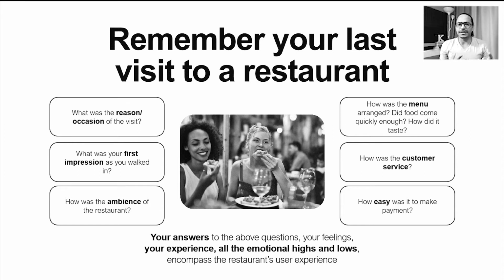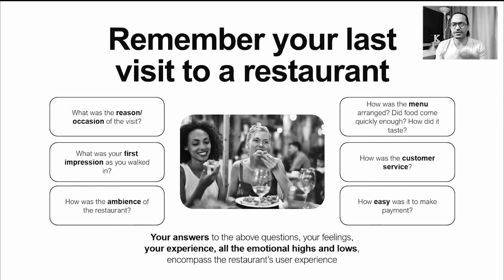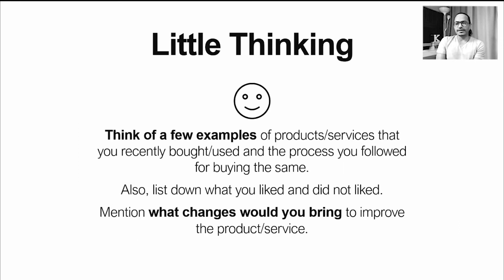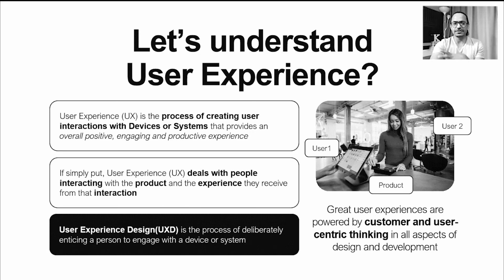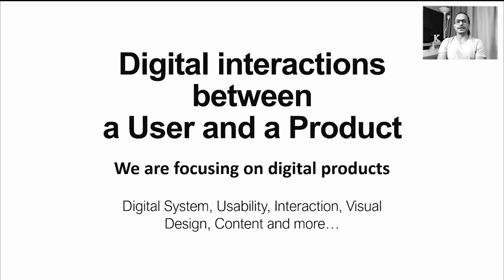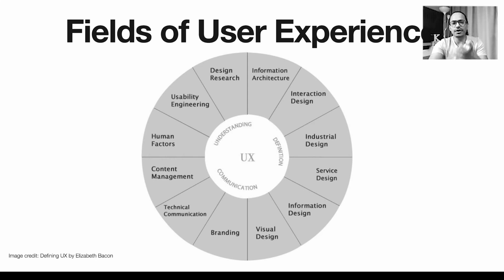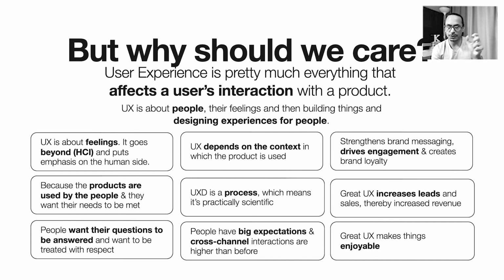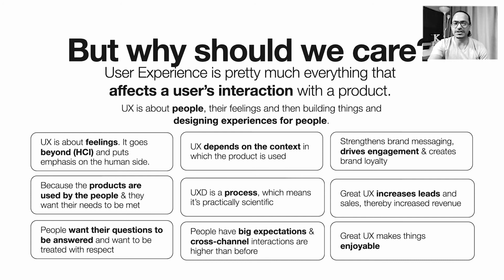User Experience Design Workshop - Day 1: Part 2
UX Workshops

It is the only way to grow, innovate, and expand your mental horizons.
This is a 100% FREE Workshop and happens in the evening around 9 PM IST, every Sunday and Wednesday. Anyone with an interest in design can join this workshop.

I hope that you find the workshop informative and worthwhile. My primary goal is to increase your understanding of the UX Process and how the same can be used to create products that provide an overall positive, engaging, and productive experience.

In this 2 months workshop, I will cover
- Basics of User Experience Design
- UX process - From research to testing
- Working with a real example
- Creating a case study

~~Know the Host~~
Manprit Kalsi an Experience Design Consultant & UX Strategist with wide-ranging experiences in developing digital products, CX & UX services, and process methods. He loves solving people’s problems and building usable products. He works with tech startups, businesses, entrepreneurs, and developers in India & across the world and has gained extensive experience working in lean and agile environments.